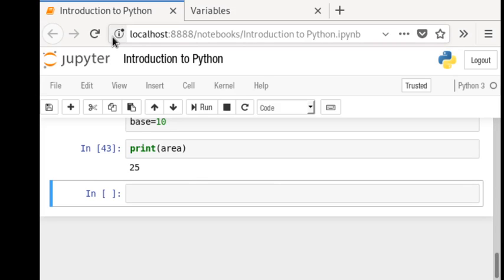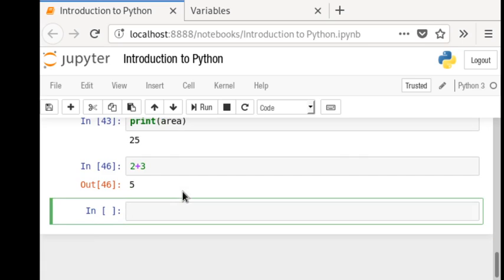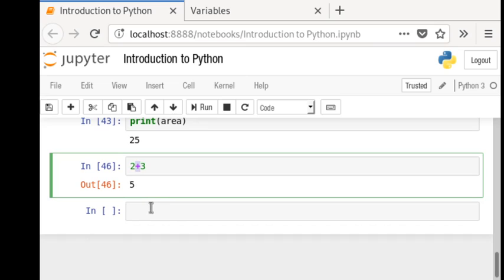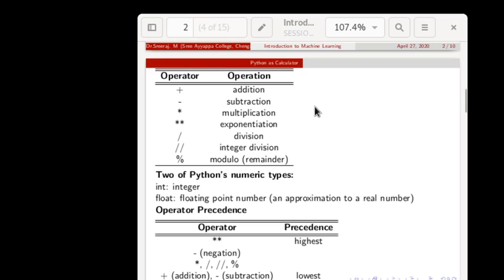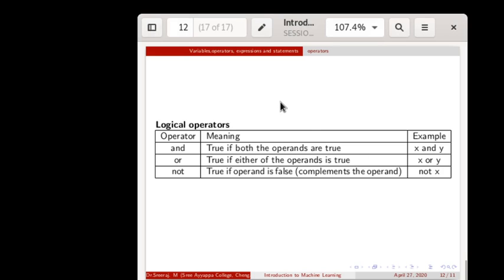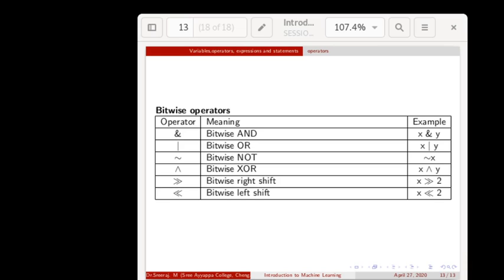Operators, expressions and statements(part 1/2)